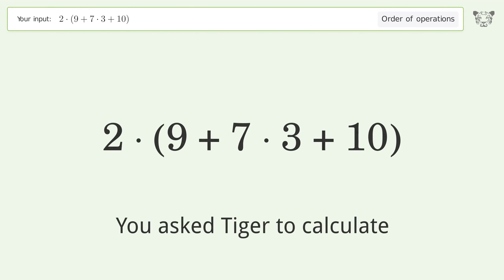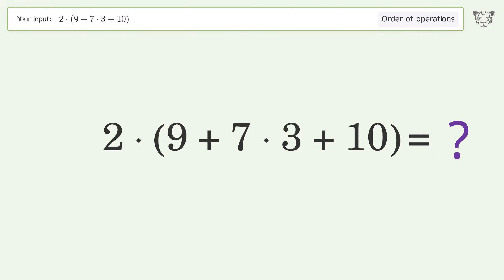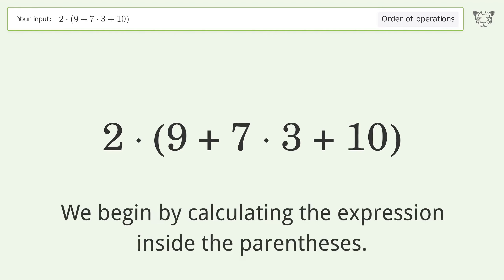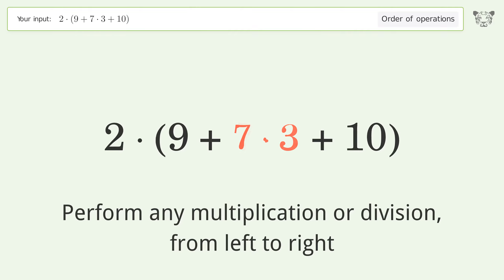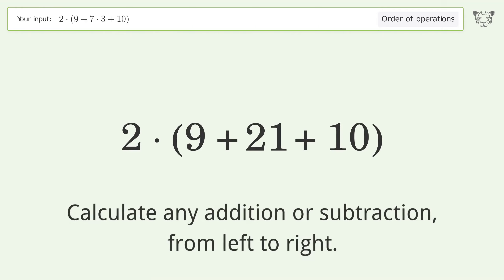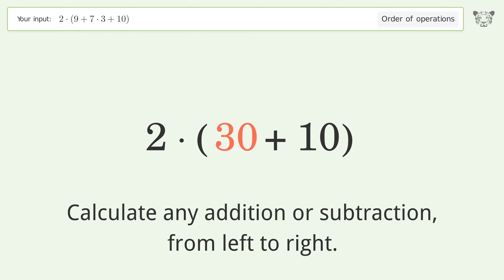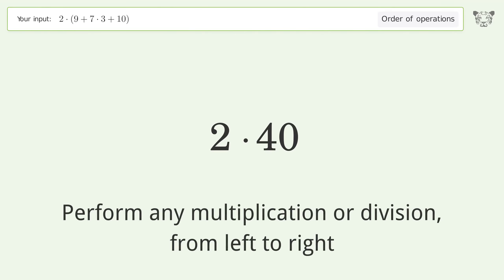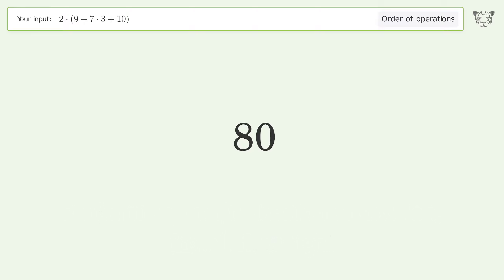Master Order of Operations: Solve 2*(9+7*3+10) Step by Step!